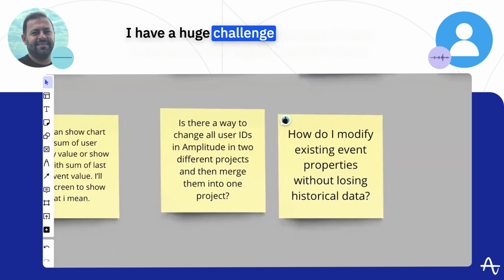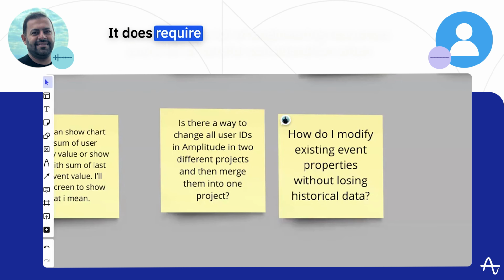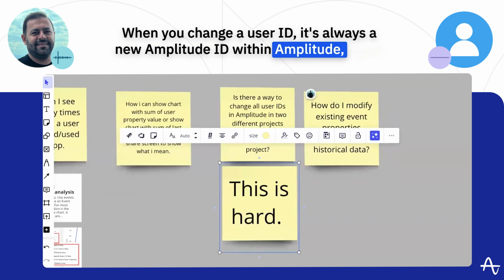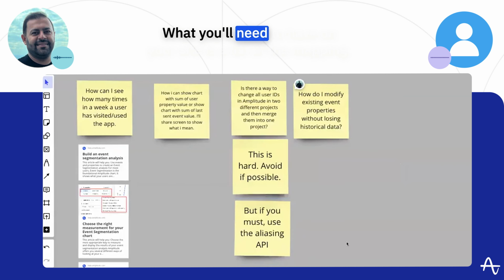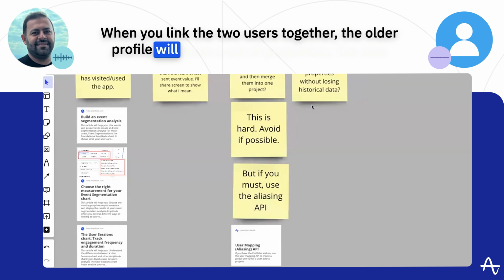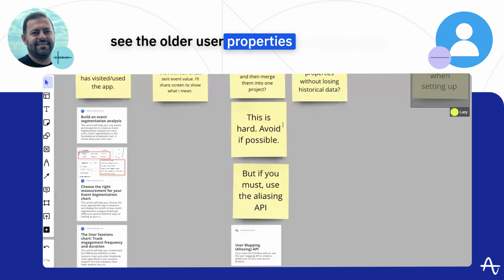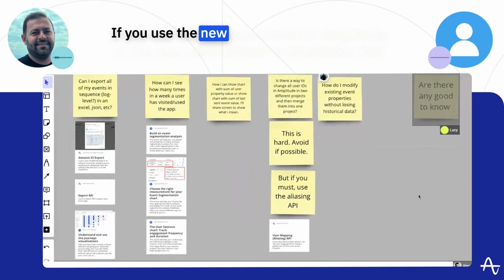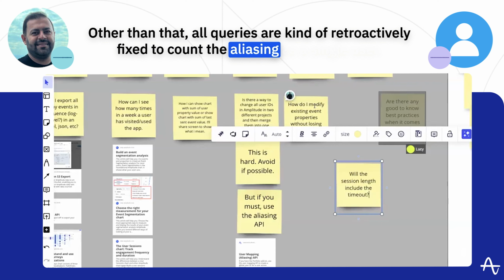Merging Two Projects in Amplitude: Challenges and Solutions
Merging two projects in Amplitude with different user IDs can be complex, but it’s manageable with the right approach. This video explores the challenges and solutions for linking user profiles and synchronizing properties across projects.

You’ll learn:

- How to use Amplitude’s aliasing API to link old and new user IDs.
- The impact of creating new profiles and synchronizing user properties.
- Best practices to avoid duplicate user counts in your data.

📊 Simplify your project merging process today!